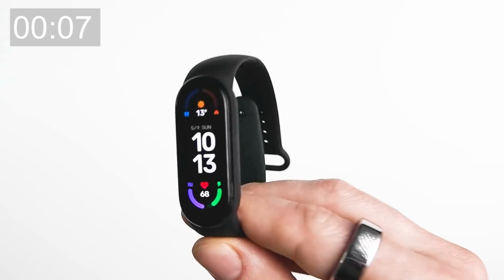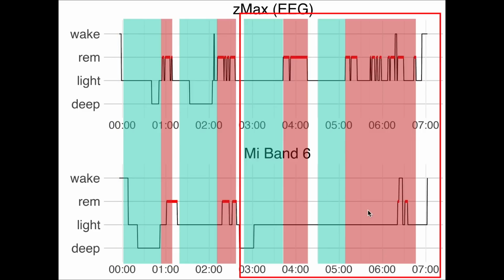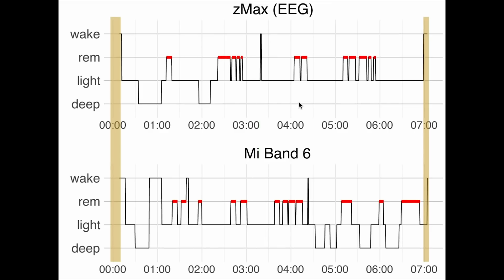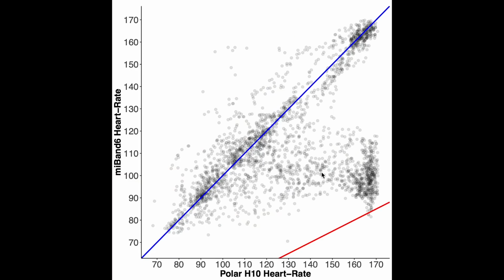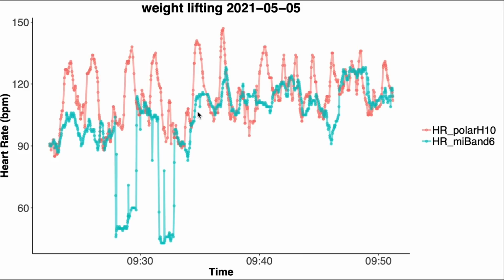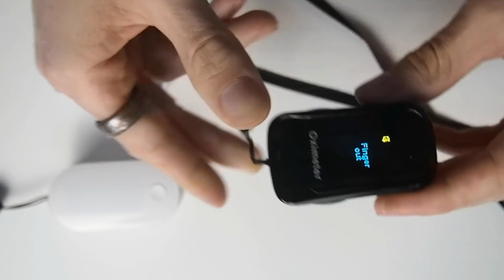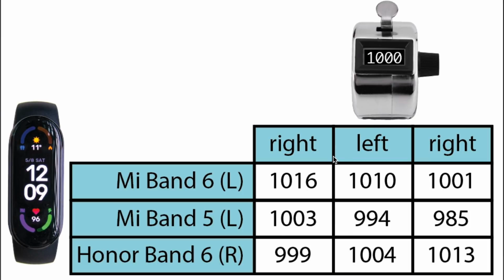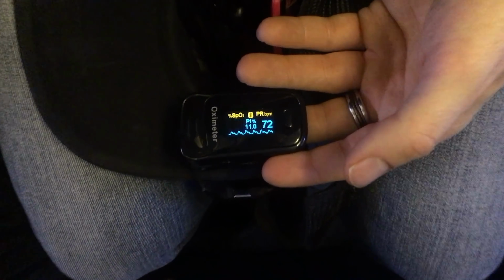Mi Band 6 Complete Scientific Review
I tested the Mi Band 6 against a scientific EEG device, and tested the SpO2, heart rate and step counting accuracy.

Honor Band 6
Huawei Watch Fit
Mi Band 6 (not recommended)

Apple Watch 40 mm
Apple Watch 44 mm

Fitbit Charge 4
Fitbit Sense
Fitbit Inspire 2

Huawei GT2e
Huawei GT2 Pro Classic
Huawei GT2 Pro Nebula Grey
Huawei GT2

*My opinions are completely my own. It does not cost you any more money if you use these links.

The EEG tracker I used is called the Hypnodyne ZMax from @HypnoDyne Corp

⏱️This comparison is part of a larger project where I spend over 11 hours a week tracking everything in my life. If you'd like to know more:

Timestamps:
00:00 General intro
00:51 Mi Band 6 Basic Info
01:52 Results: Sleep Test Setup
02:29 Results: Sleep Test Comparison
06:40 Results: Sleep Test Overview
08:26 Results: Heart Rate Test
12:29 Results: Oxygen Saturation (SpO2)
15:32 Results: Step Test
16:55 Conclusions
17:43 Should You Buy The Mi Band 6?
18:28 Details
19:05 Limitations

🎵Music🎵
(2) Wonders by JVNA
Person Waking up Video by Ba Tik from Pexels

Many thanks to Rob and Frederik (and his FUN:D SCIENCE FOUNDATION) for their help with the OpenBCI device.